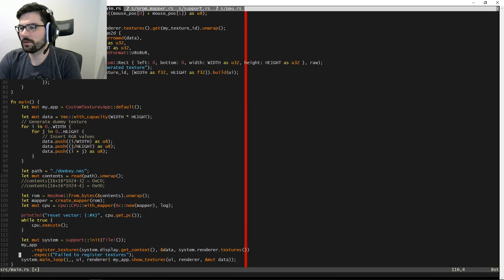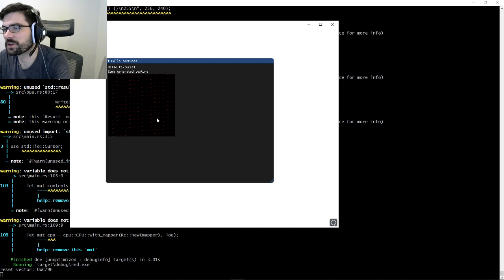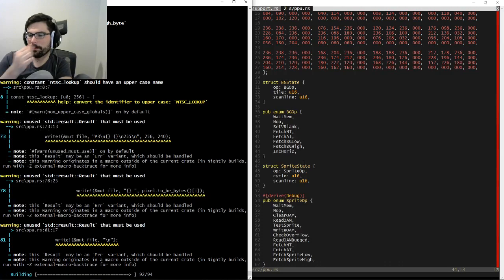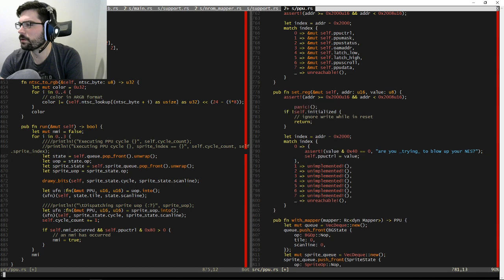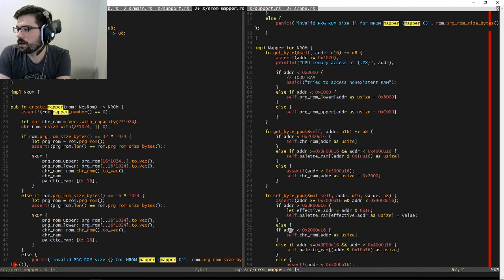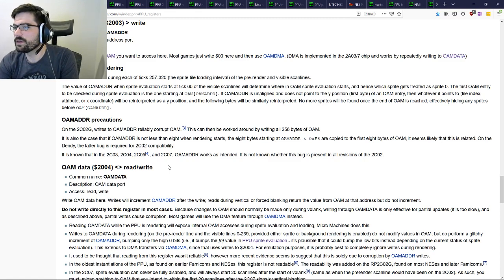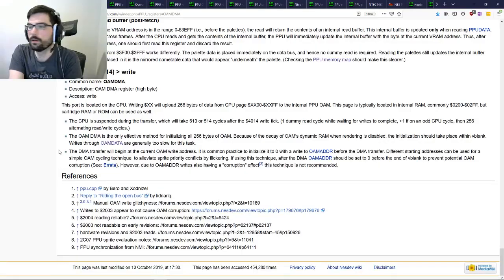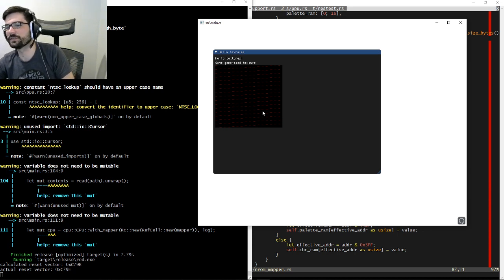Two-week NES Emulator Challenge! Stream 14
Beginning with Donkey Kong, I begin working through all the bugs preventing me from properly rendering the game. Lots of timing and memory management issues, culminating in drawing a bright red square.